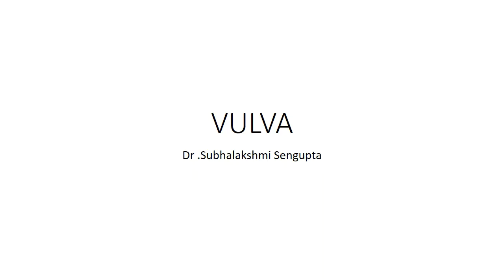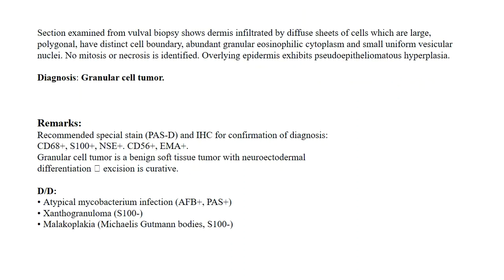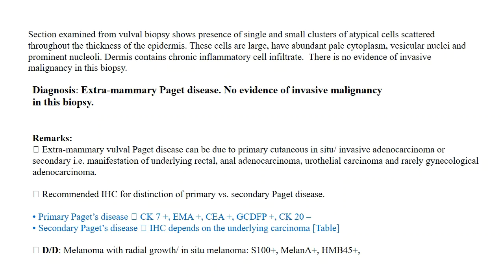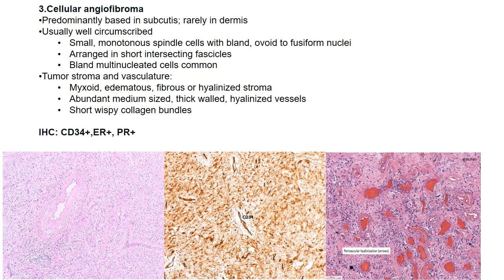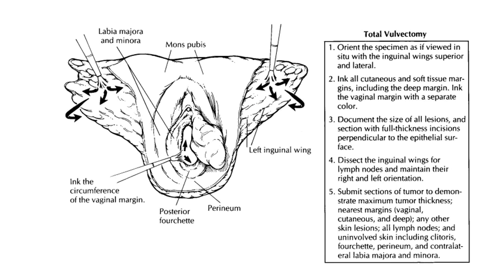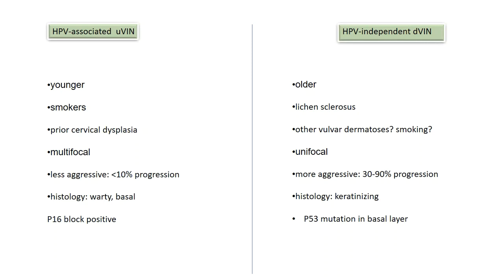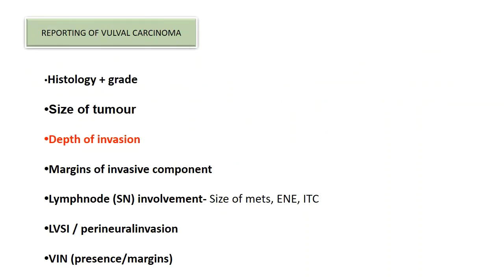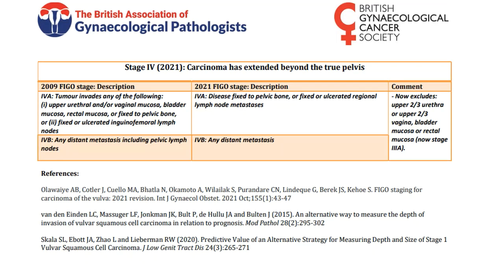Pursue 4 I : Female Genital System (GYN) : Pathology of Vulva and Vagina : OCULAR to MOLECULAR.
Lecture conducted by:
Dr Subhalakshmi Sengupta
MBBS, MD, FRCPATH.
Consultant Pathologist
Medica Superspeciality Hospital, Kolkata, India.